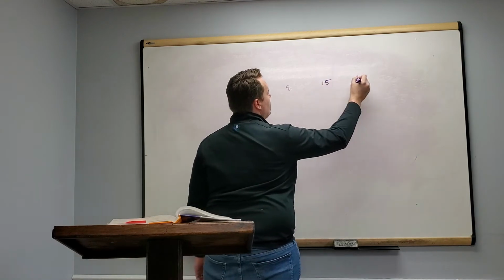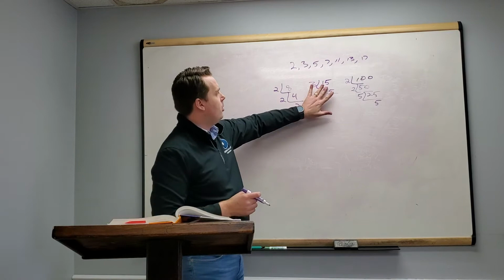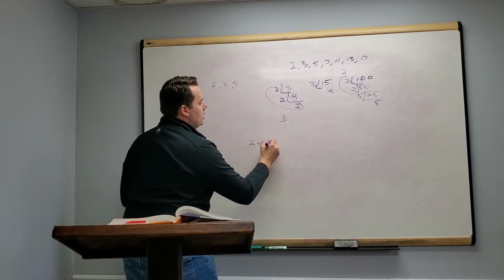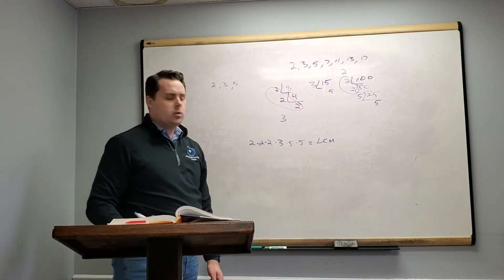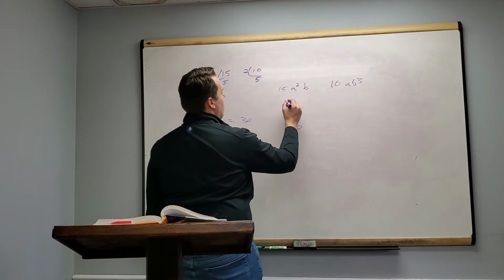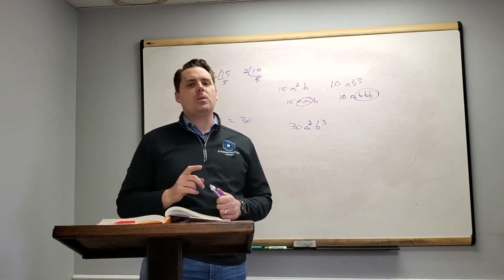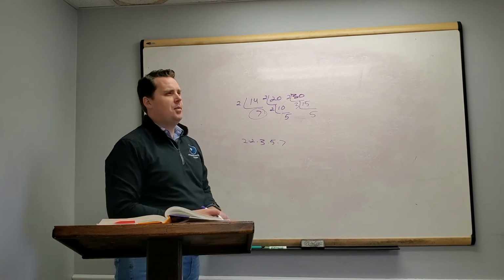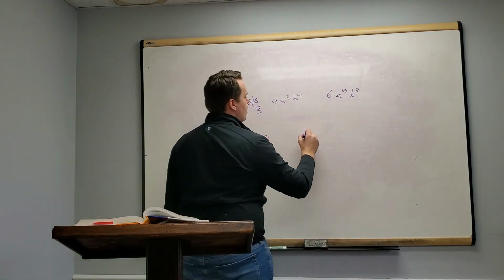Algebra 1 Lesson 43